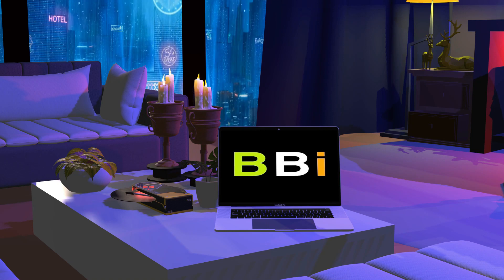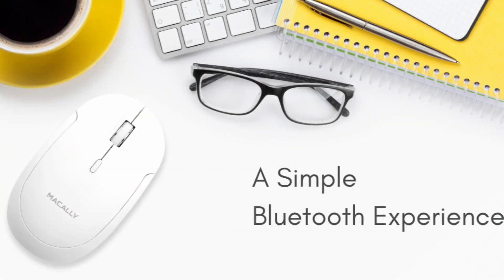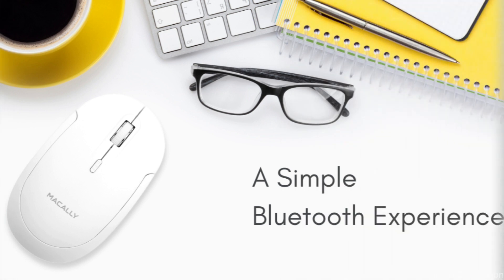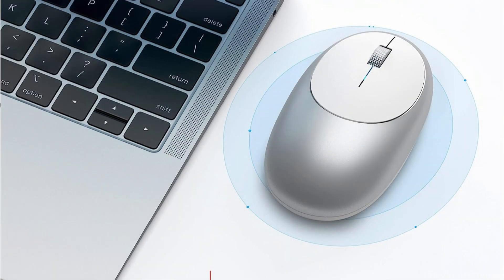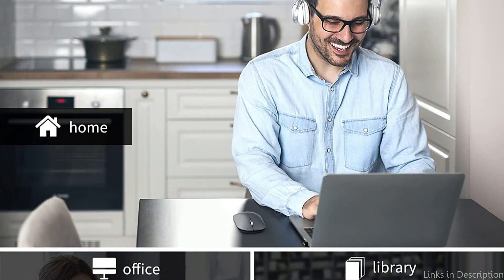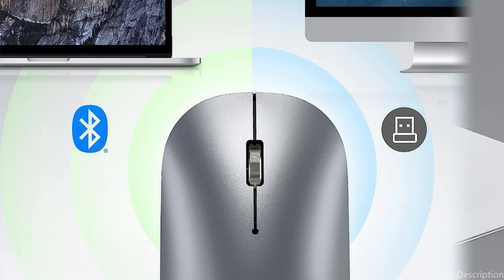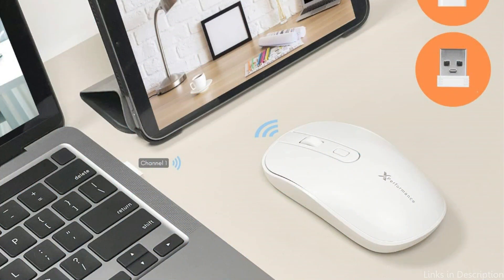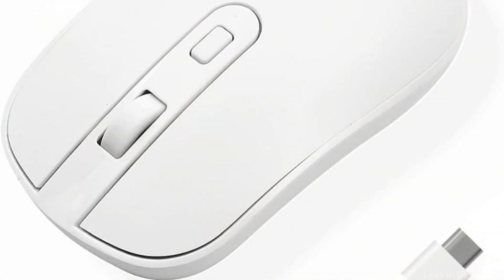4 Best Mouse for Mac studio 2023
Are you trying to get the best mouse for your 2023 Mac Studio M2 ultra or M2 Max? Having a nice mouse is essential whether you're a professional artist, gamer, or simply someone who wants for simple use their laptop or desktop computer. We have created a list of the top 4 mice for Mac Studio in 2023.

1. Macally wireless mouse for Mac studio

2. Satechi Aluminum M1 Mac studio mouse

3. Tecknet EMS001 Mouse for Apple Mac studio

4. X9 Performance USB C Mouse for Mac studio